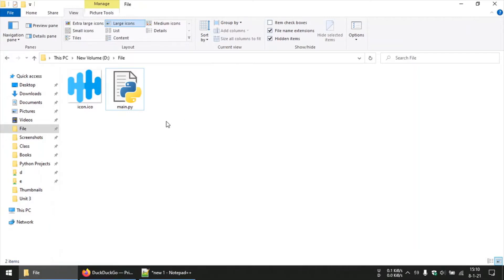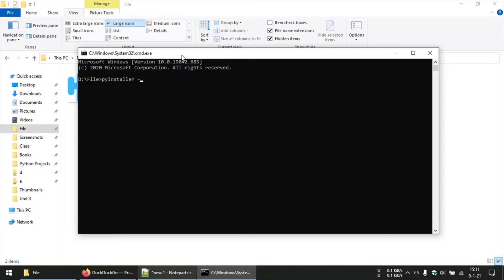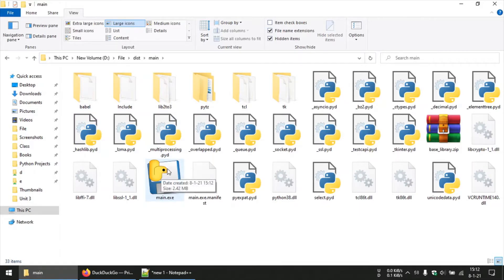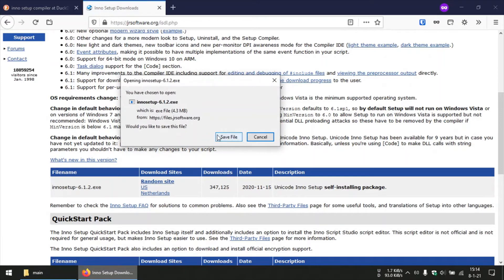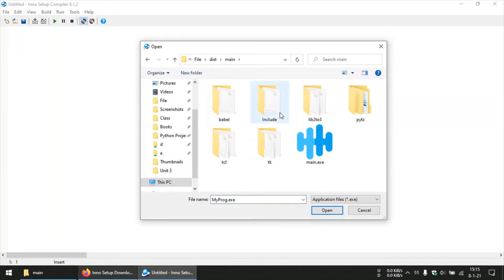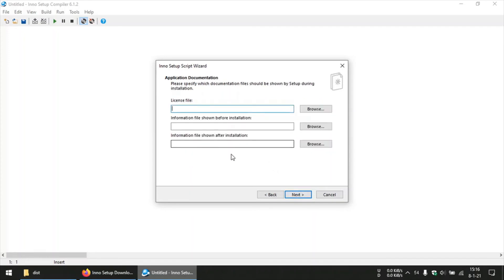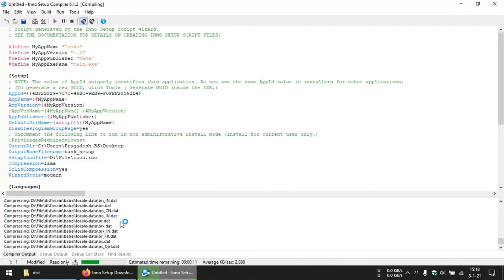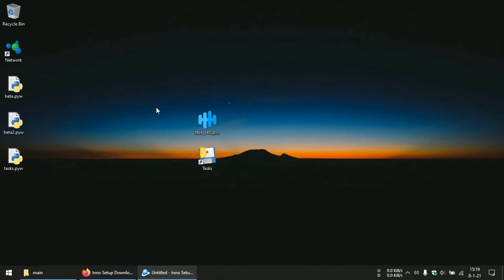Convert Python Script to exe File | Faster than PyInstaller | Quick Startup | Windows Installer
In this video, I demonstrate how you can convert your python script to a windows installer .exe file and make the program launch faster than it would if you had used PyInstaller to create a single executable file.